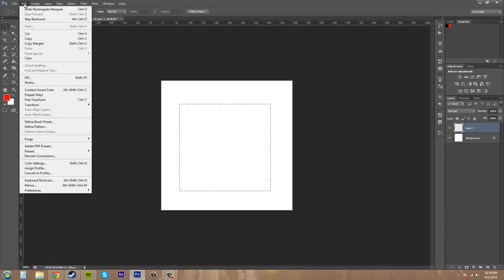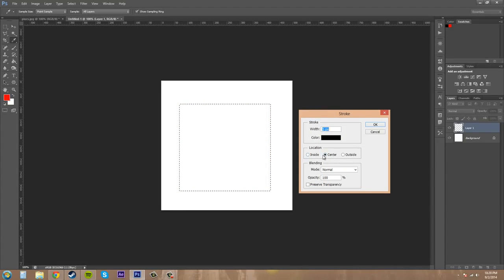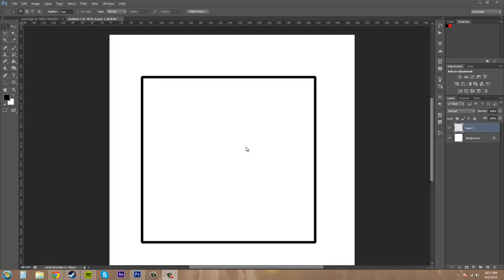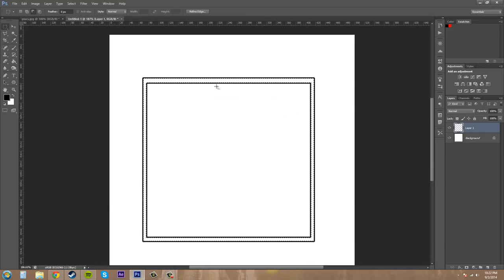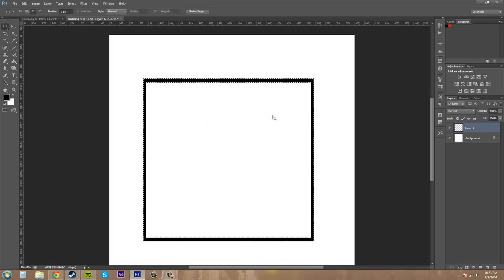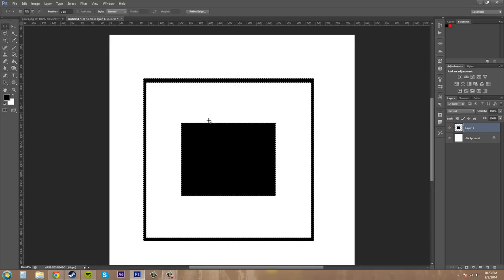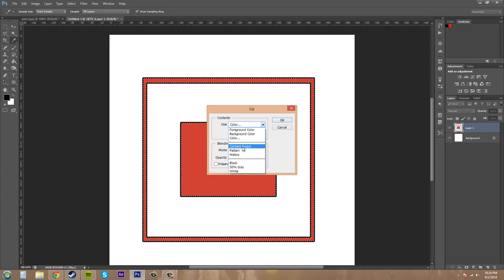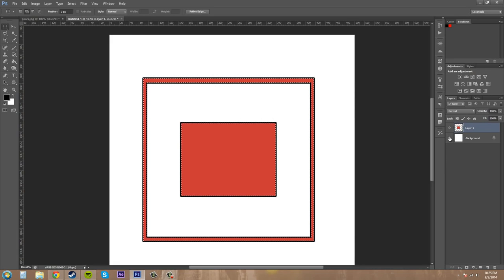Photoshop CS6 Tutorial: 100. Fill and Stroke